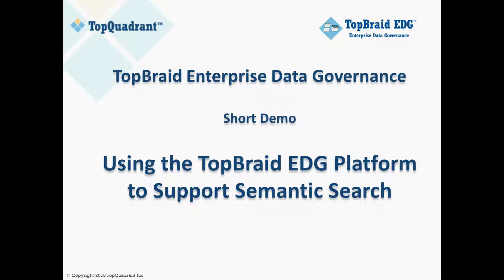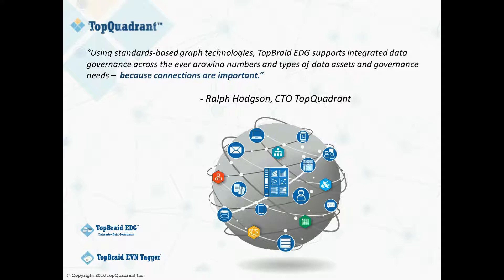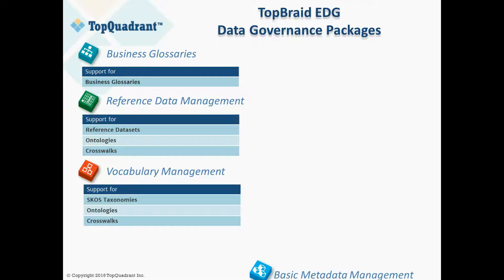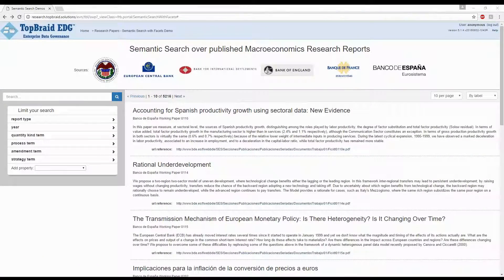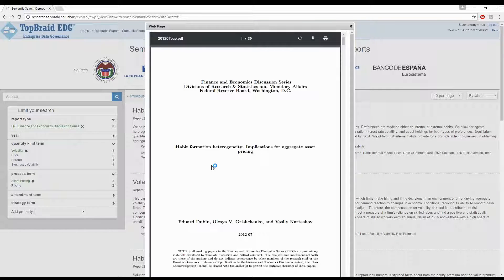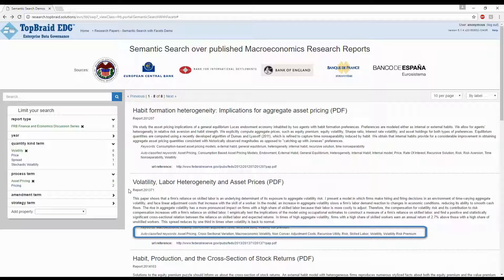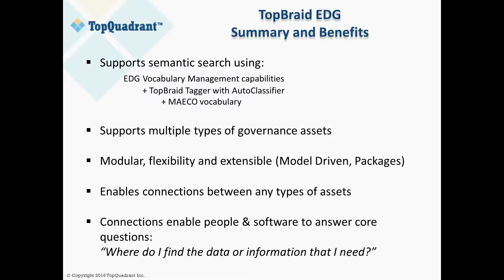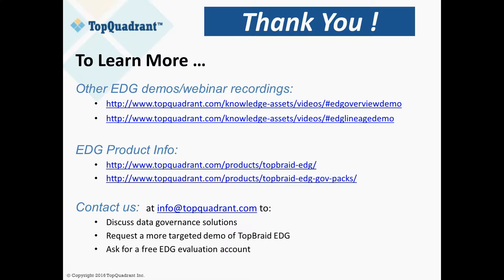semanticSearchVideo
TopBraid Enterprise Data Governance (TopBraid EDG) is a new type of agile data governance solution. It uses a model-driven approach and offers a suite of modular packages. EDG makes it possible to manage, govern and connect a complete range of information assets that are needed to enable people to answer questions such as: “Where do I find the data or information that I need?”
In this short video, we focus on semantic search of published documents on subjects relating to finance and economics.  We show how the TopBraid EDG Vocabulary Management package combined with TopBraid Tagger with AutoClassifier and our MAECO vocabulary of thousands of macroeconomics terms enables semantic search of published documents on subjects relating to finance and economics. Together, these elements allow us to automate the semantic tagging of unstructured data.